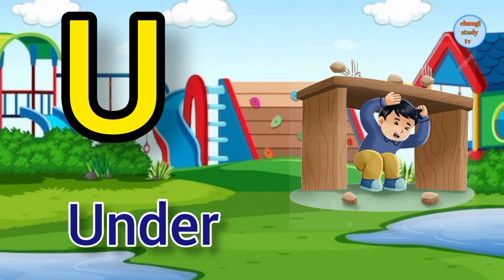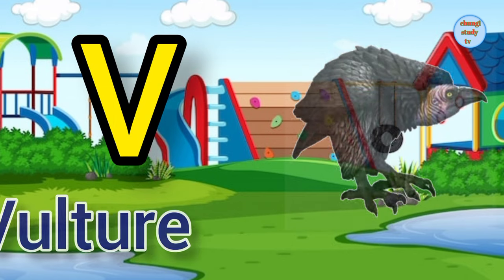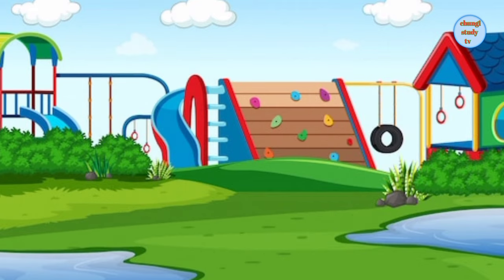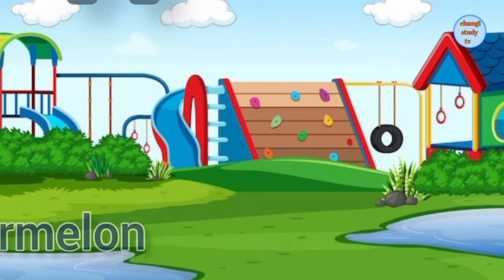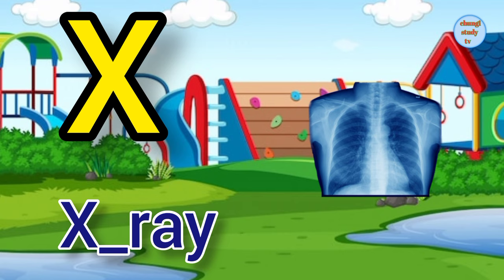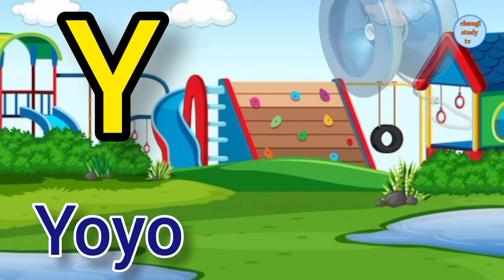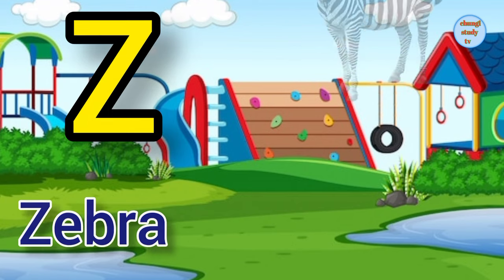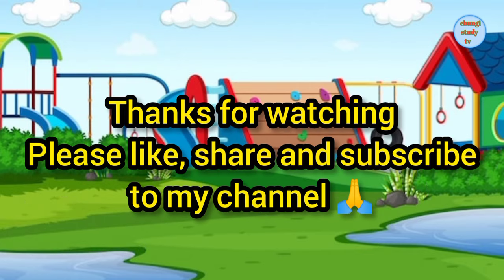ABC Song | A to Z Insects Song | English Alphabet | Phonics for Kids, Alphabets Letters,kids Rhymes